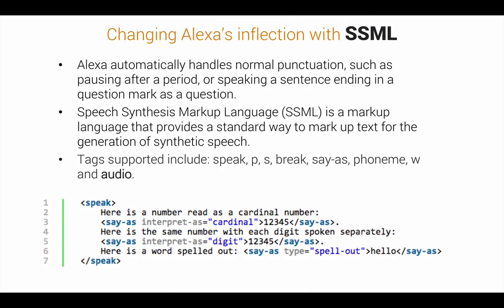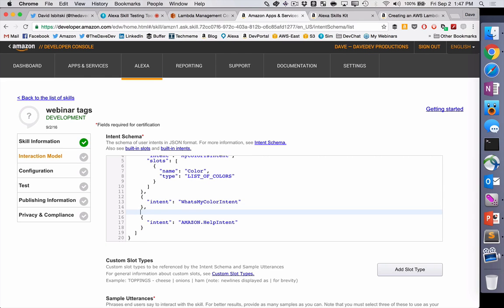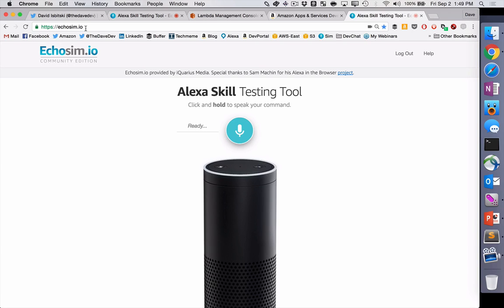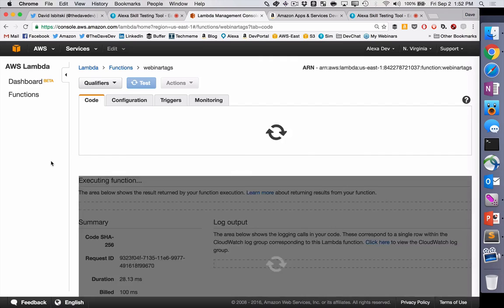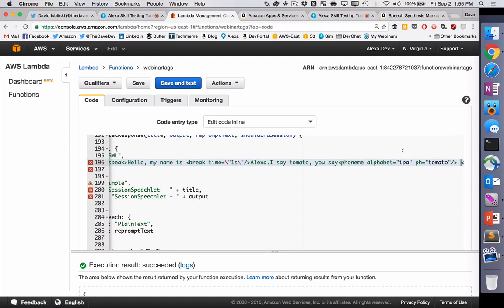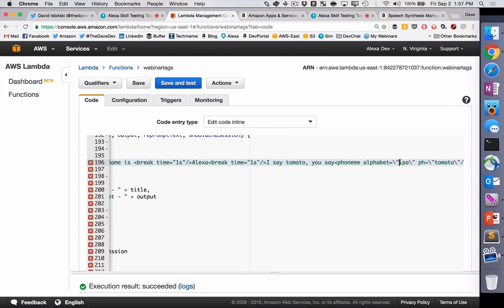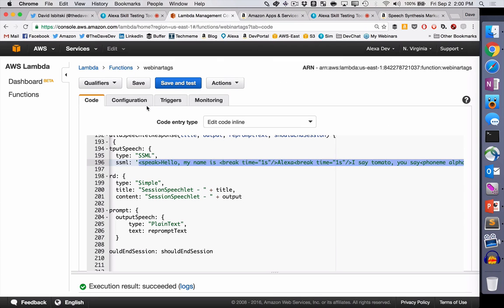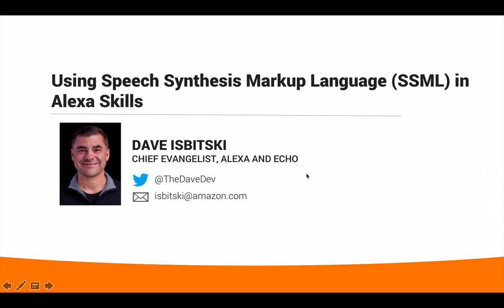Using Speech Synthesis Markup Language (SSML) in Alexa Skills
When creating your own Alexa skill, there may be times when you would like to change the way Alexa speaks.  Perhaps she isn’t pronouncing a word correctly, maybe her inflections are too serious or you may find the need to include a short audio clip. Speech Synthesis Markup Language, or SSML, is a standardized markup language that provides a way to markup text for changing how speech is synthesized. Numerous SSML tags are currently supported by the Alexa Skills Kit including: speak, p, s, break, say-as, phoneme, w and audio.

This 20-minute video will walk you through adding SSML support to your Alexa skill and shows exactly how to pause Alexa’s speech, change how she pronounces a word and how to create and embed your own audio tags.